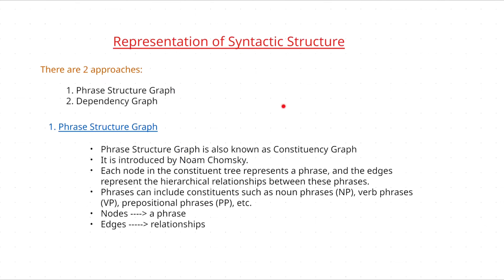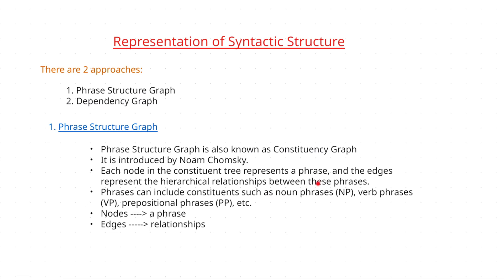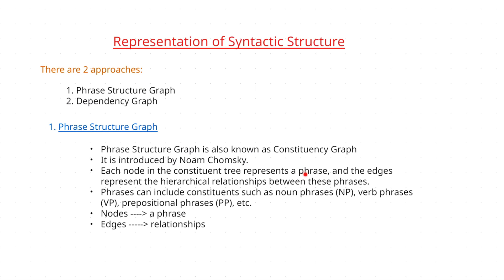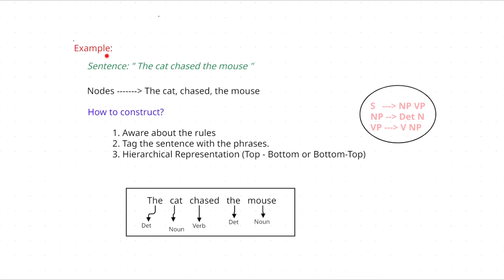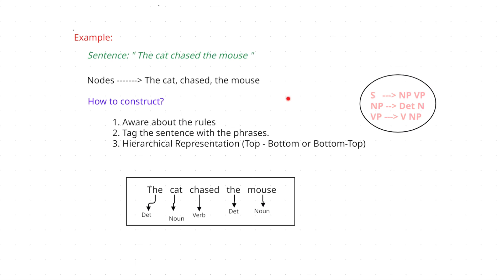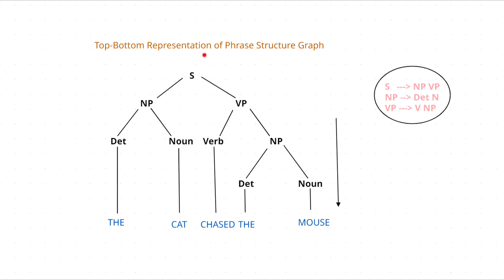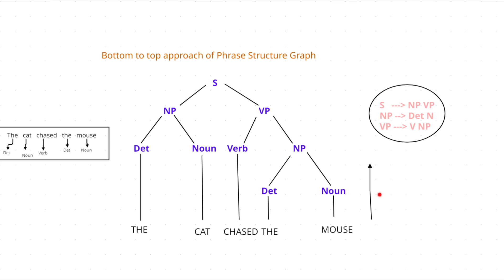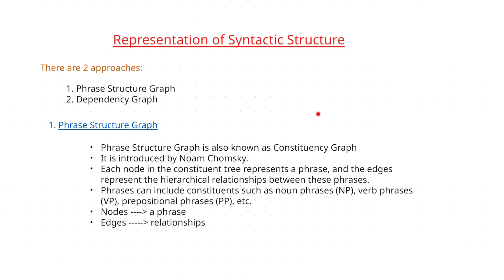#19 || Phrase Structure Graph || Representation of Syntactic Structure || NLP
This video explains how to represent syntactic structure using a Phrase Structure Graph, also known as a constituency graph.

Here's a summary:
Purpose: To represent the grammatical structure of sentences by showing how words group into phrases. (0:29)
Key Idea: Unlike Tree Banks where nodes are words, in a phrase structure graph, nodes represent phrases (combinations of words) and edges show the hierarchical relationships between them. (1:35)
Types of Phrases: Common phrases include noun phrases (NP), verb phrases (VP), and prepositional phrases (PP). (2:11)
Construction Rules: The video outlines three main rules for building a graph from a sentence (3:33):
    1.  Divide the sentence into main phrases like NP and VP, and then further subdivide them (e.g., NP into determinant and noun, VP into verb and noun phrase).
    2.  Tag the sentence with these phrases.
    3.  Represent the structure hierarchically.
Approaches: It demonstrates two ways to build the graph using an example sentence ("The cat chased the mouse"):
Top-to-Bottom: Starting with the whole sentence and breaking it down into smaller phrases and ultimately individual words. (5:22)
Bottom-to-Top: Starting with individual words and grouping them into larger phrases until the entire sentence structure is formed. (7:43)

Musician: @iksonmusic